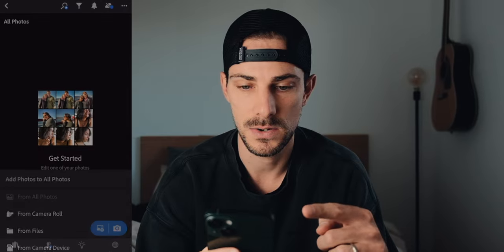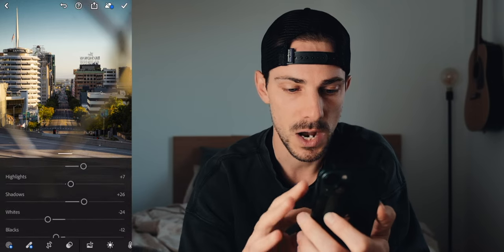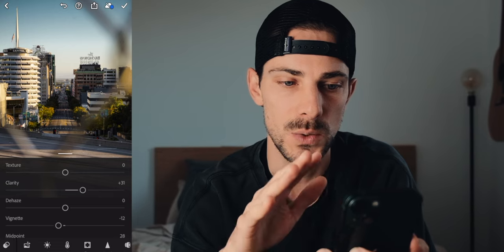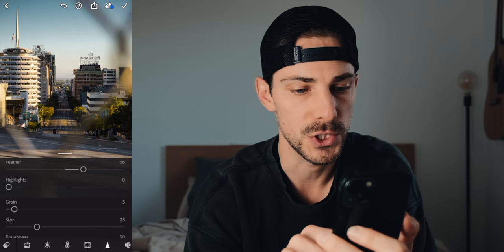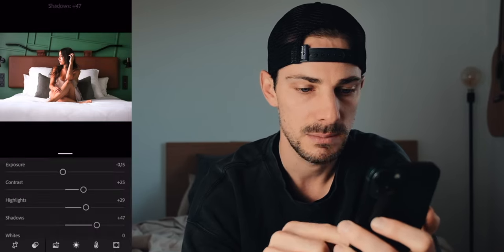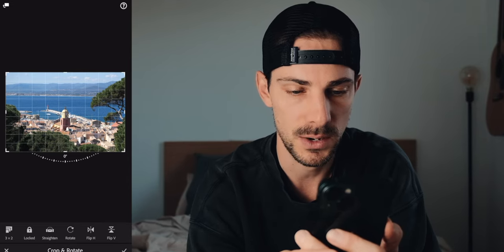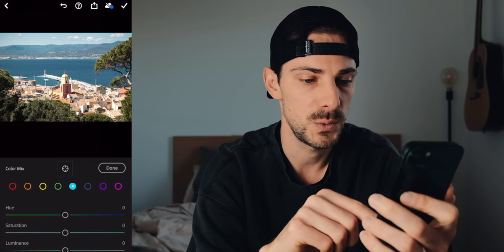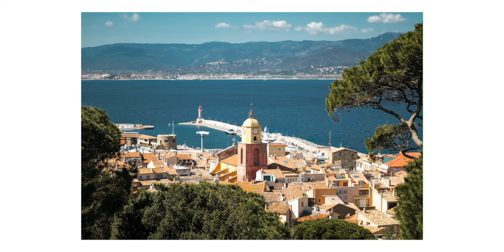How I Edit My Photos With LIGHTROOM On My iPhone | My EDITING WORKFLOW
Let me show you how I edit my photos as seen in my photography vlogs. This is my workflow once my pictures are on my iPhone I use the Lightroom Photo app and apply a preset and then tweak things. Hopefully you find some value in this video and can apply some of those technics to your own editing.

WANDRD PRVKE
FUJIFILM XT-4
FUJIFILM XT-3
LENS 18-55MM F2.8
LENS 16-80MM F4
DJI MAVIC MINI DRONE
GO PRO HERO 7 WHITE
RODE VIDEOMIC PRO
PEAK DESIGN CAPTURE CLIP
PEAK DESIGN SLIDE STRAP LIGHT
MACBOOK PRO M1 PRO
MANFROTTO MTPIXI TRIPOD
POWER ADAPTER
SAMSUNG T7 SSD 1TB